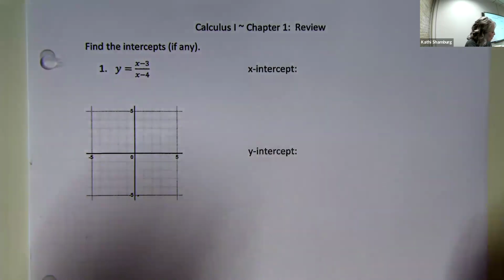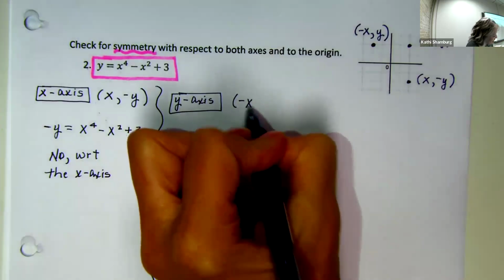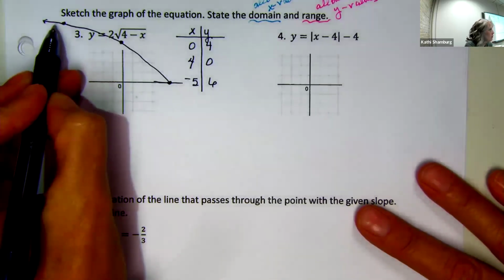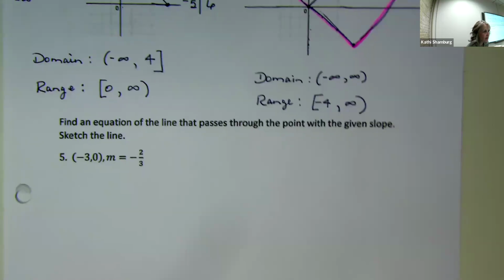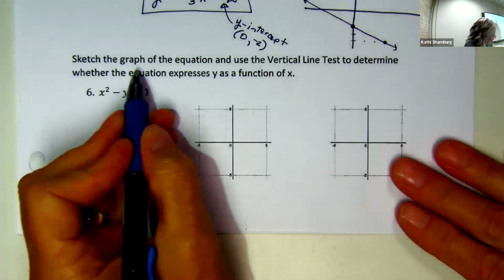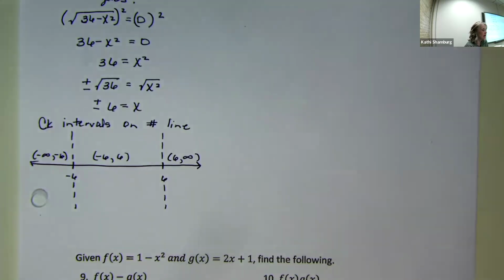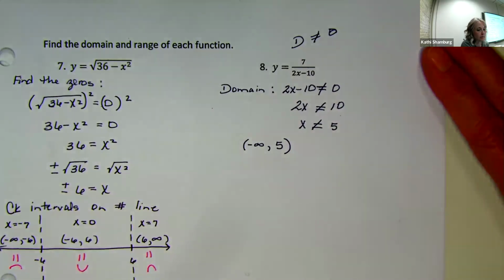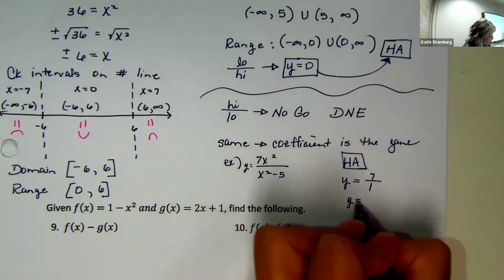Calc I ~ Unit One: Chapter 1 Review ~ pages 1 - 3 (half of page 3)